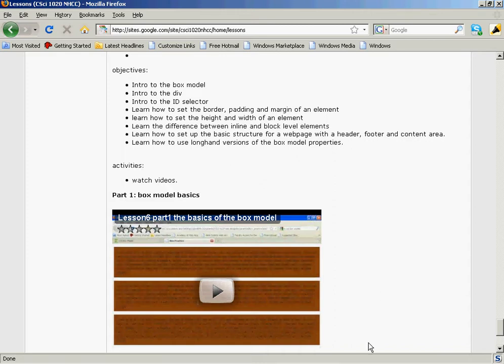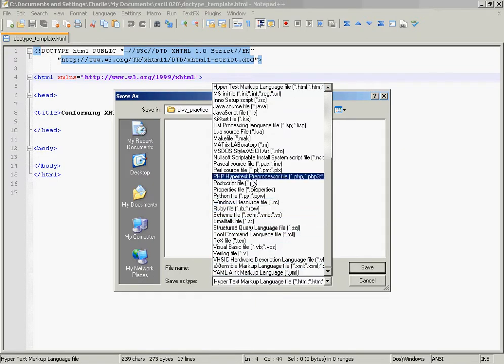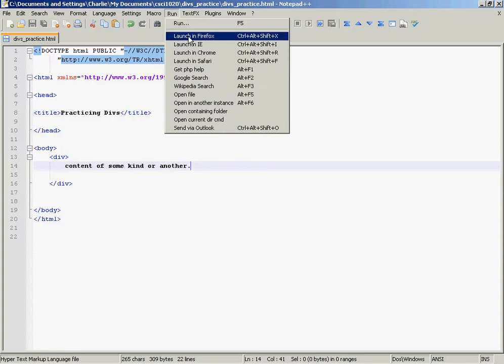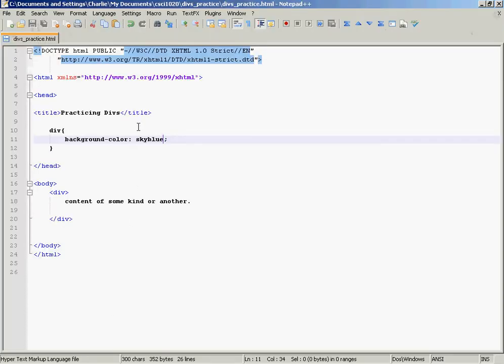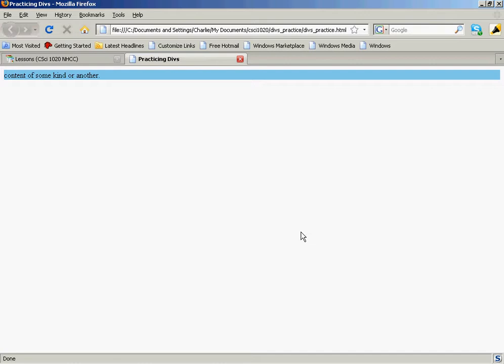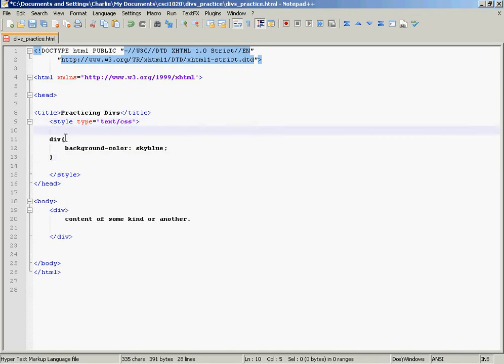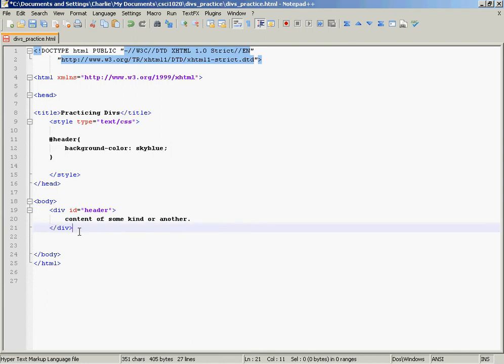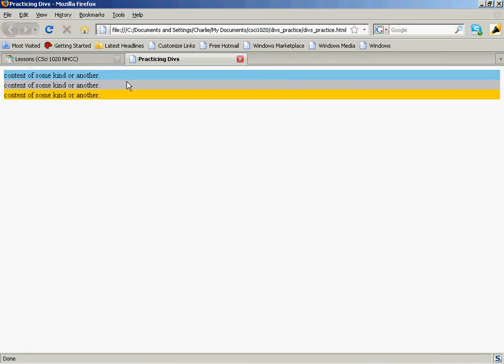Lesson6 part2 divs and IDs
Introduction to the div and ID selectors.